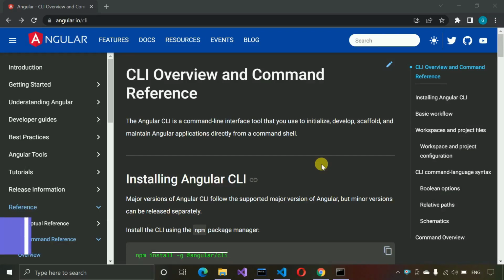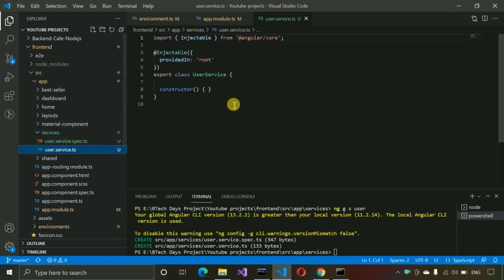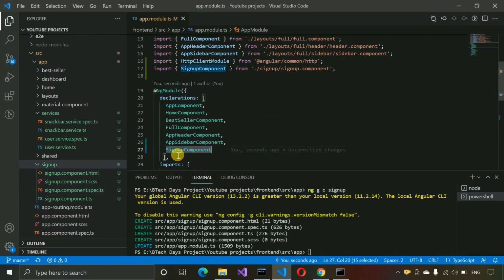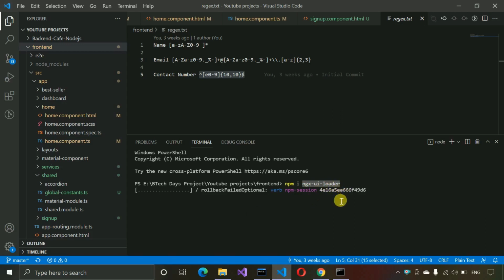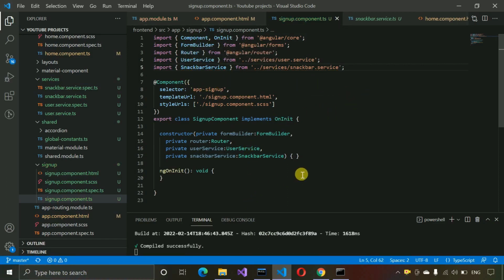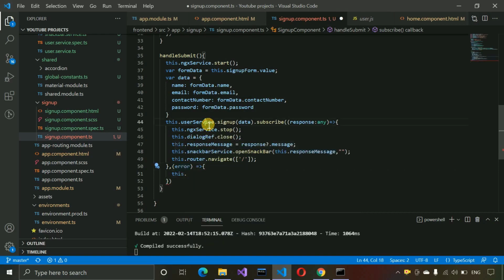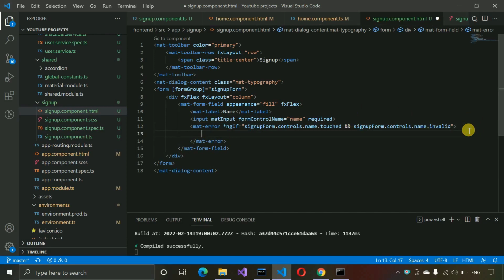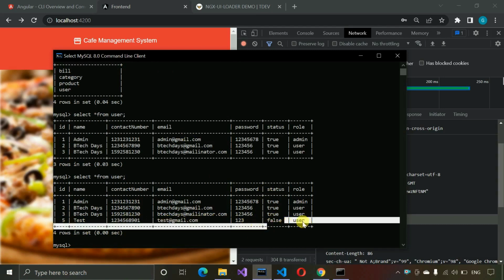8. Cafe Management System - Signup Page (Angular, Node.js, MySQL Database)